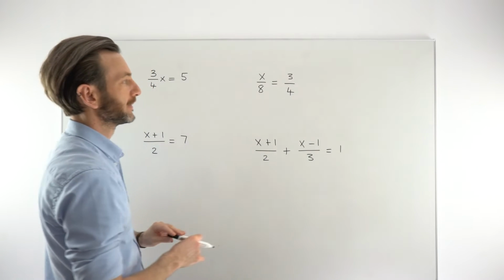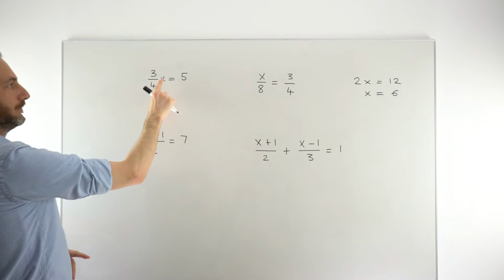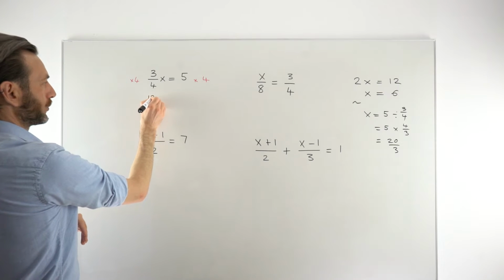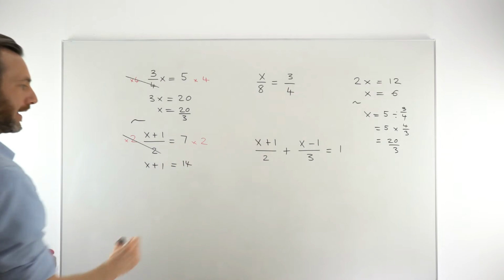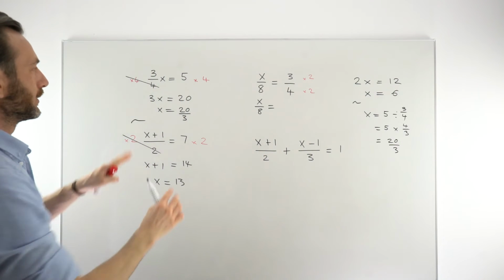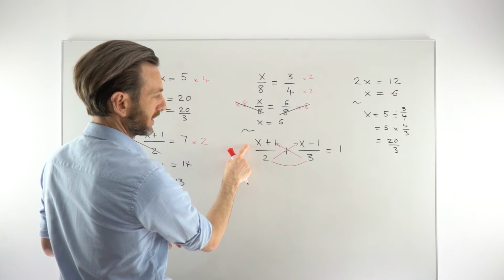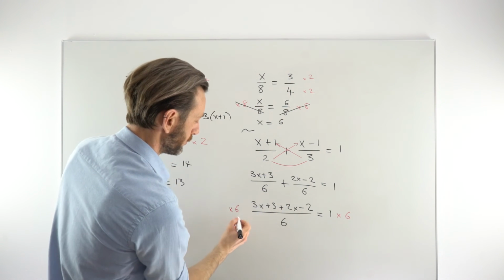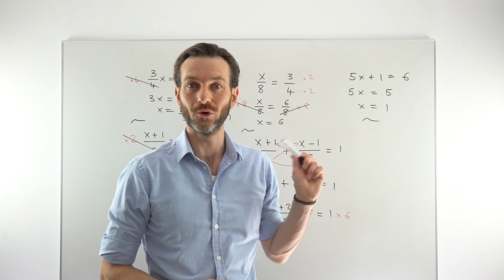Solving Equations with Fractions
After this class you'll be able to solve linear equations which contain one, or more, fractions.

Equations are arguably the most important skill in National 5 Maths as they appear in many topics. In fact, almost every topic uses one, or sometimes several, equations. Being able to confidently solve equations is worth a lot of marks on the final exam. Or, put another way, if you can’t confidently solve equations you’ll lose a lot of marks on the final exam. The videos in this playlist will instruct you on how to solve equations for national 5 Maths but you must do some practice also! The links below give you FREE access to a set of practice questions with full step-by-step solutions, and written notes to supplement the videos. We’ve also included notes and questions on ‘Rearranging Formulas’ since the technique is almost identical to solving equations.

Gary